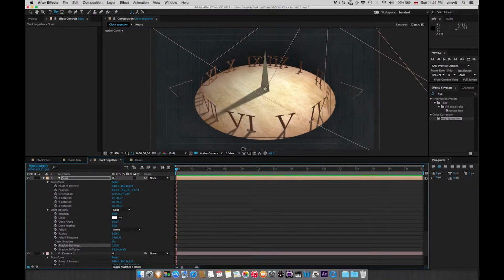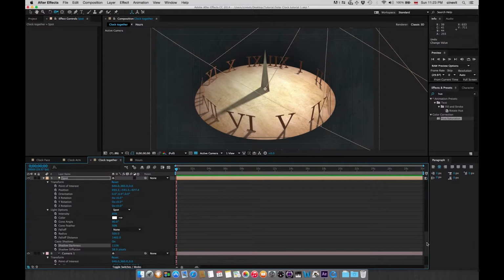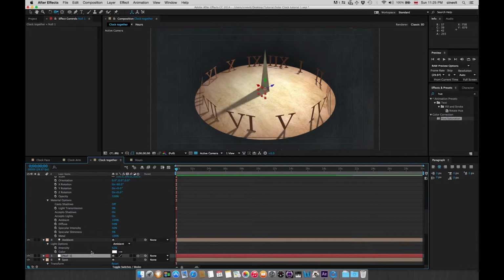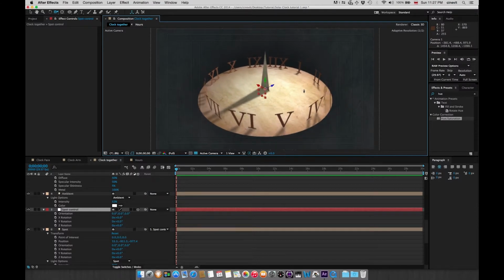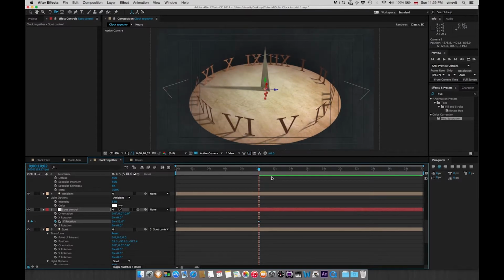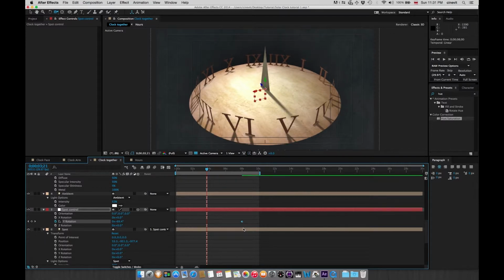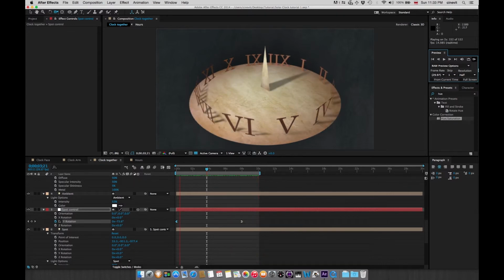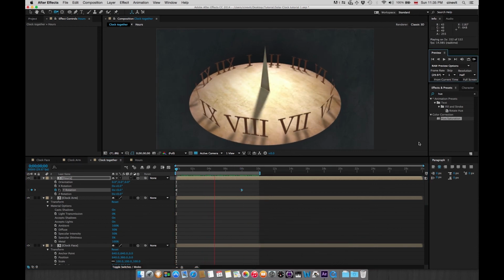AE 3D - Solar Clock Tutorial part 10 - Clock Animation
Part 10 - Animating the clock face and hour numerals.